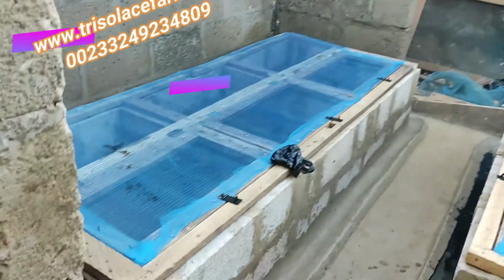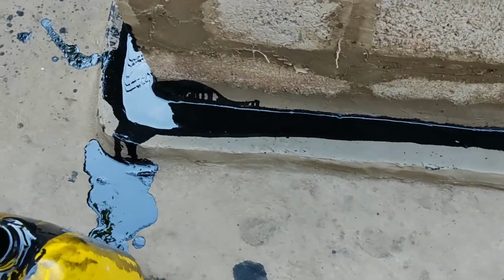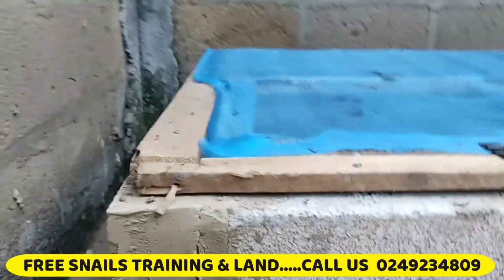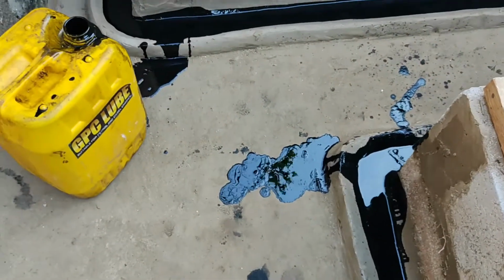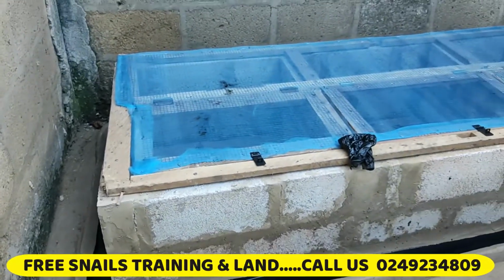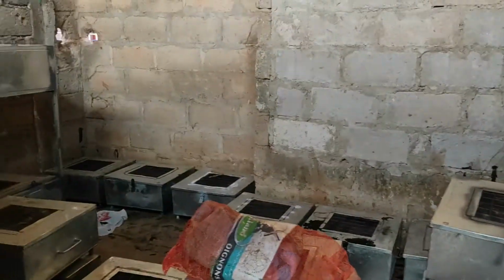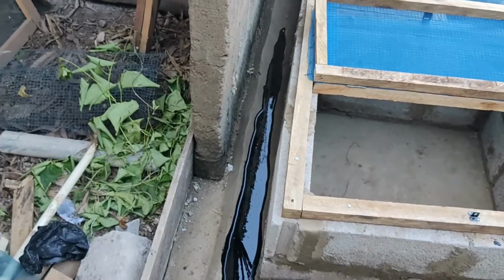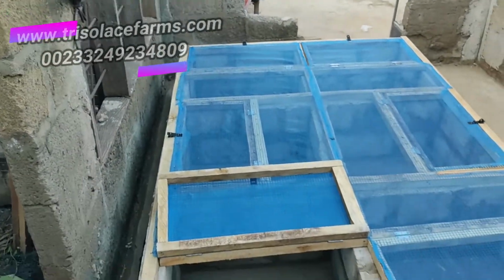Free Snail training in pest control, Ghana(Part 2)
We build greenhouses for both snails and vegetables.
Do you need an investment that is safe, secured and sure to earn you dividend? An investment or food production kit you can see for yourself, in your house? Do you need an additional source of revenue, employment? Or is it a hobby, entertainment or something to relax and calm you? We at Trisolace Snails Farm provide you online training, consultation and food starter kit which you need. We also provide you with snails for eating. we also provide consultations, on-site monitoring and diagnoses for farms. Feed Formulations and labour.